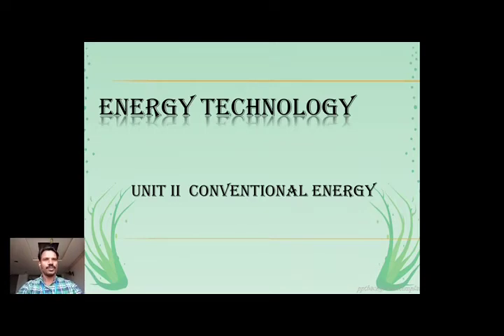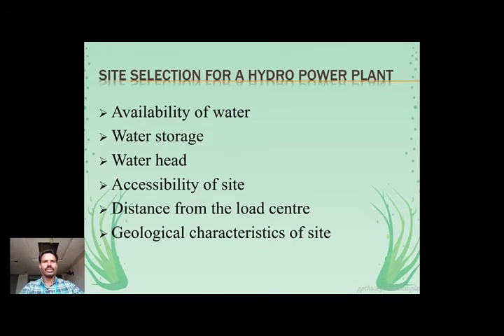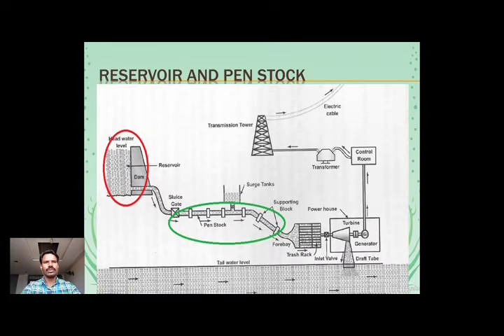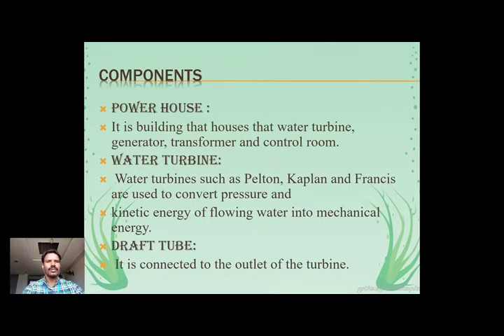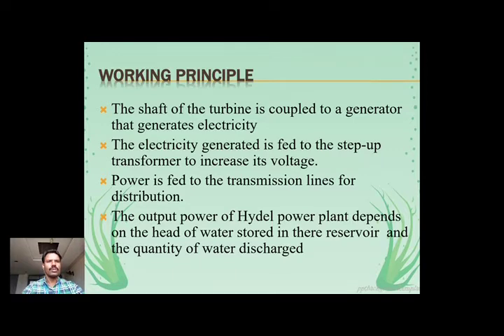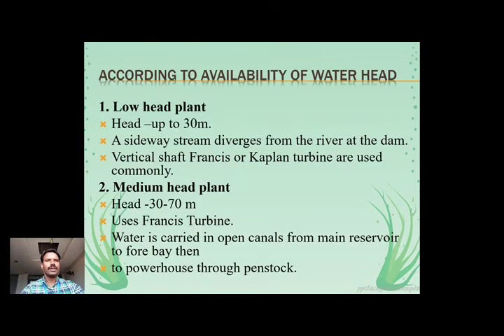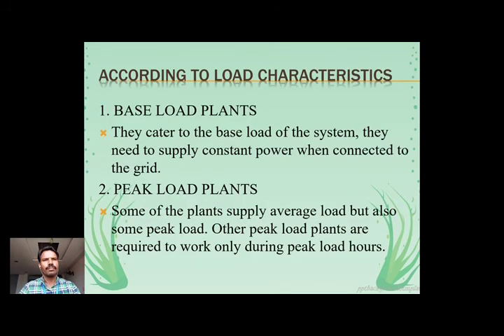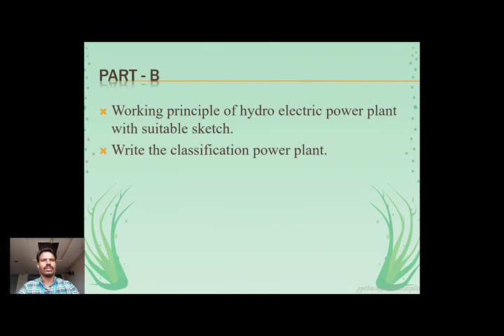UNIT 2- CONVENTIONAL ENERGY (HYDEL POWER PLANT)